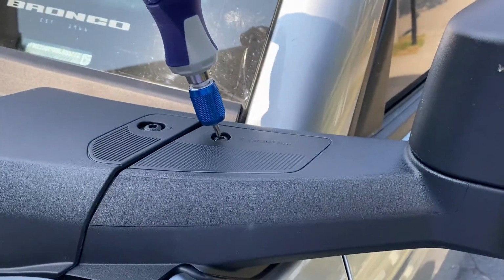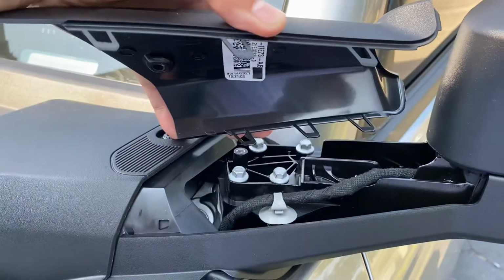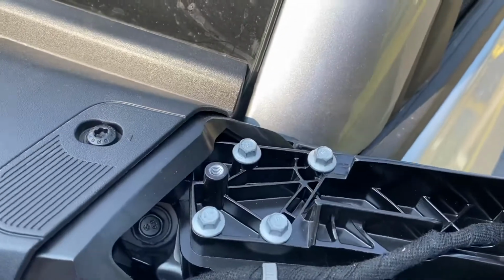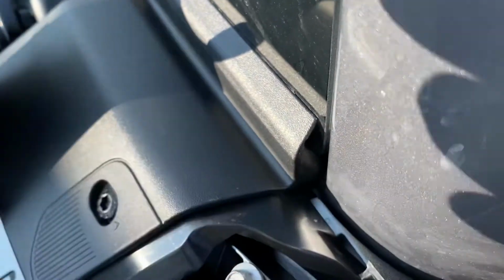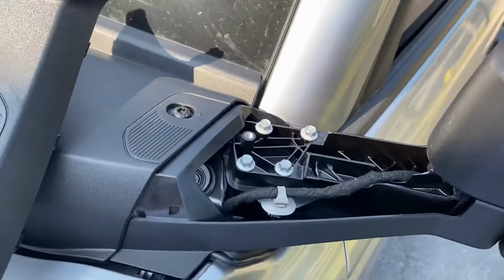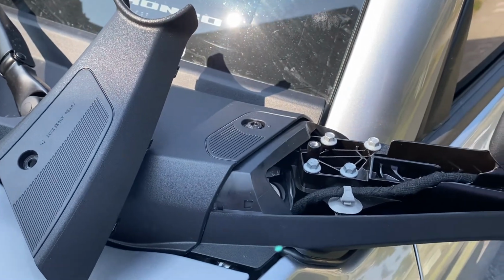2021 Bronco How to remove Mirror Cap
How to take mirror cap off to install Diode Dynamics SS3 Sport Amber Pod lights